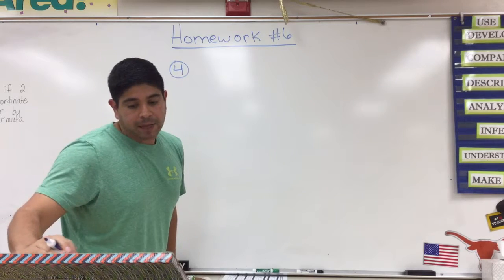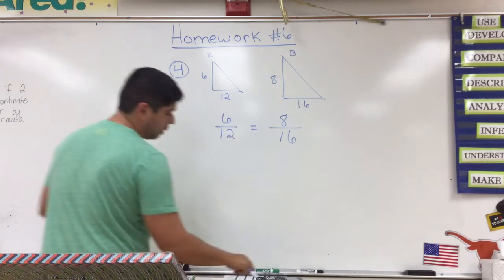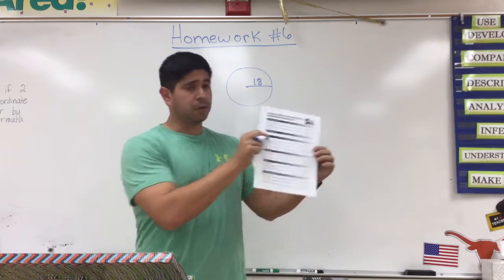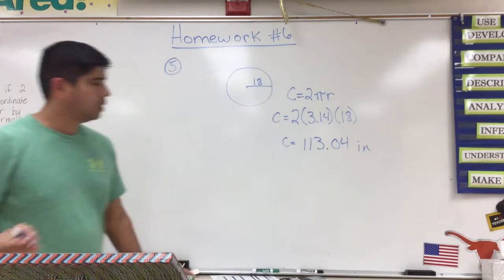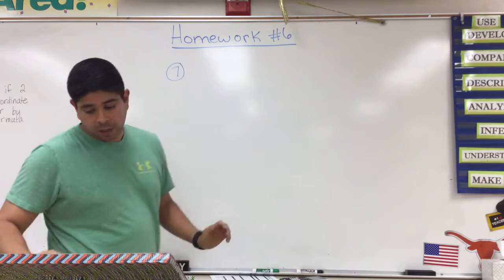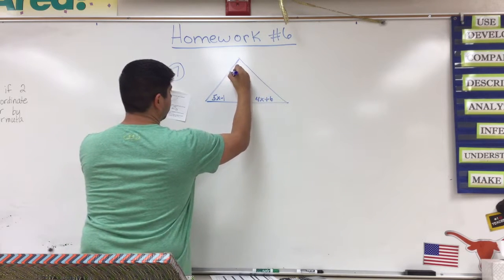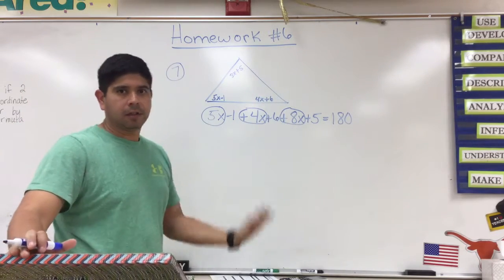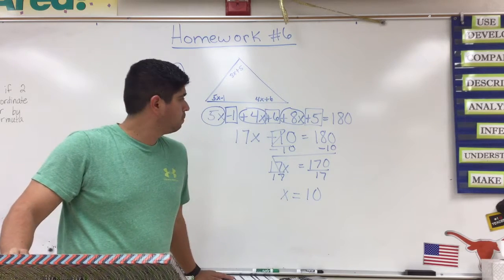Homework #6 Part 2